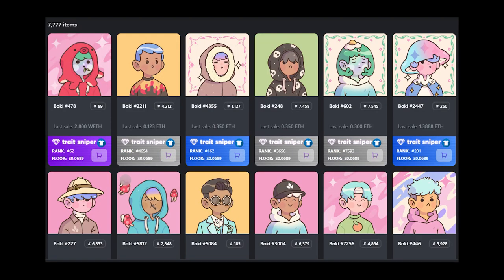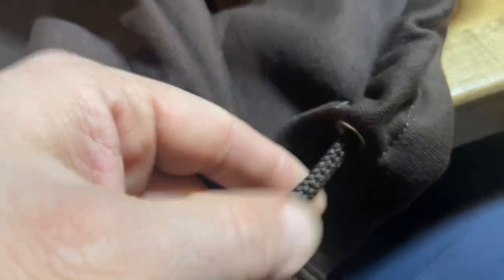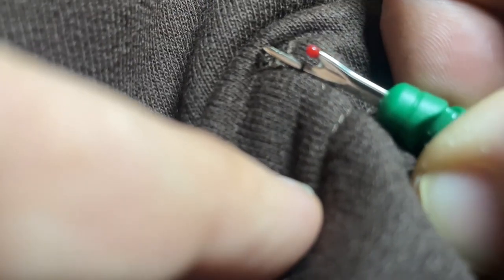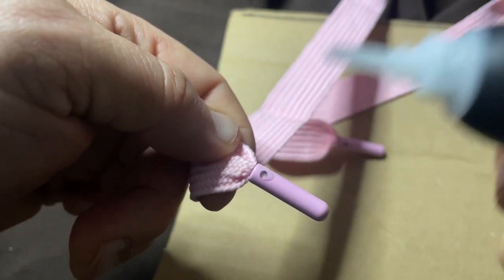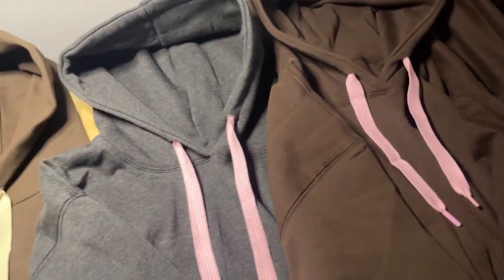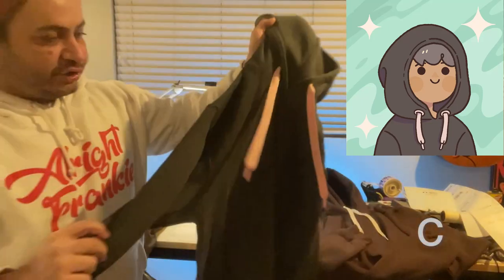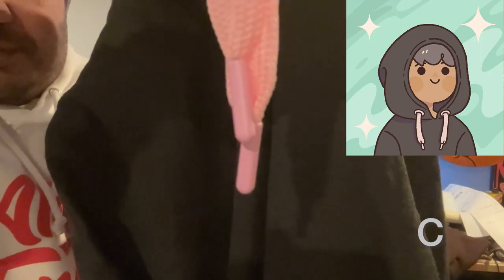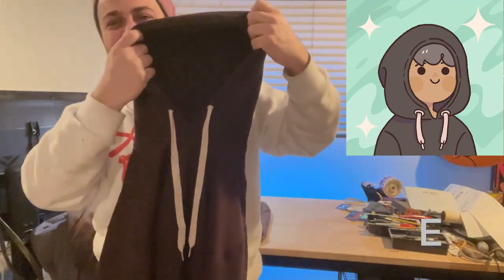This Hoodie is Comfy, Homey, Boki - making of hoodie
has an active cool community and dope art.
"Hoodie Gang" soon became a thing after the May, 2022 mint of Boki

Using individual sample hoodies and various drawstrings, I attempt to recreate the clean Boki hoodie style.

Please support Etsy

All proceeds will be donated to feed underserved people of Oakland, Ca via Meals on Wheels.